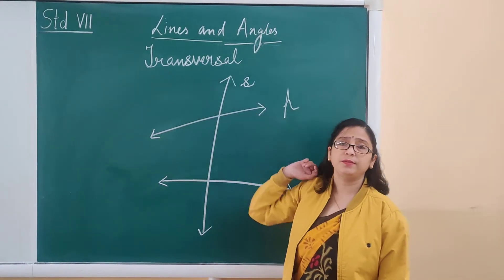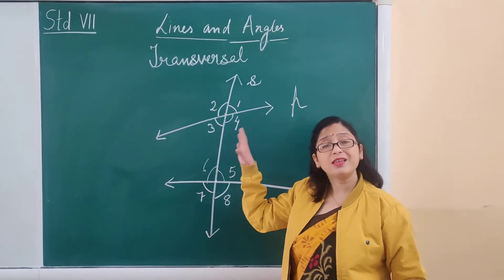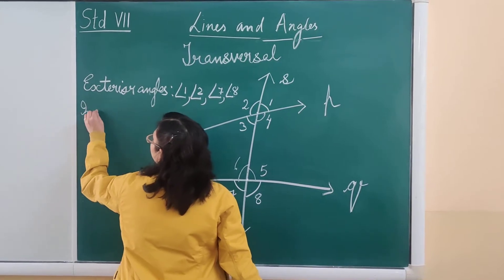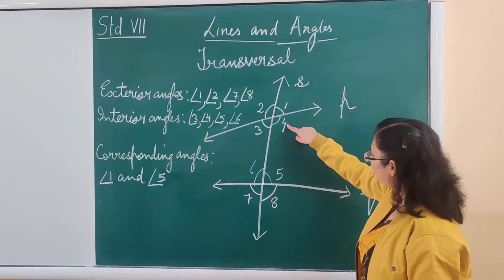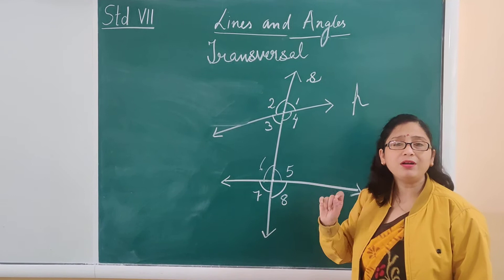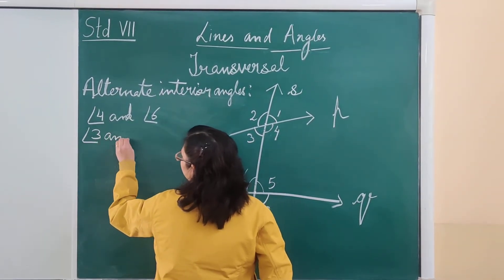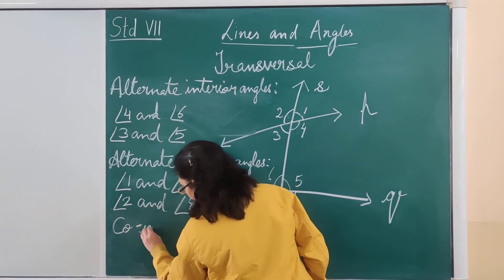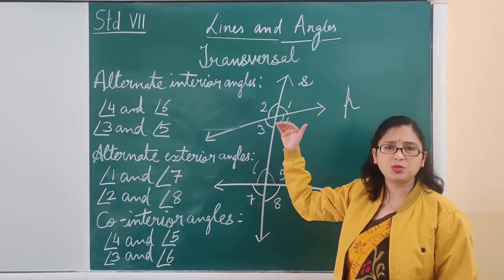STD VII MATHS LInes and Angles Transversal